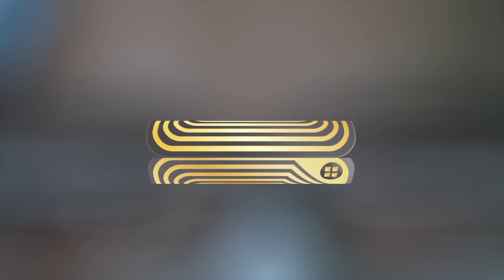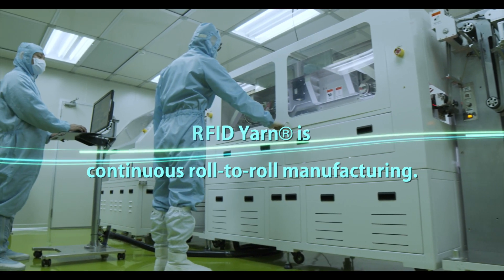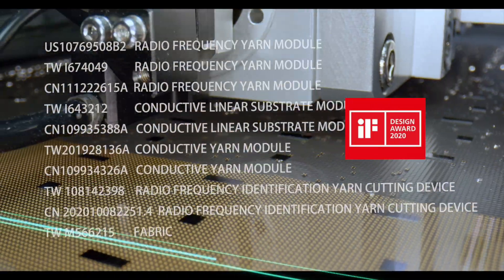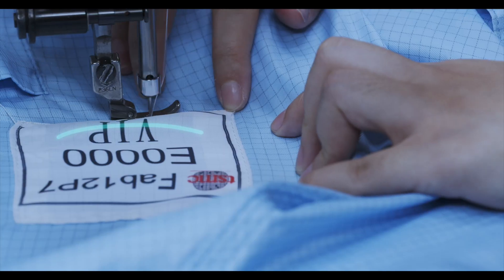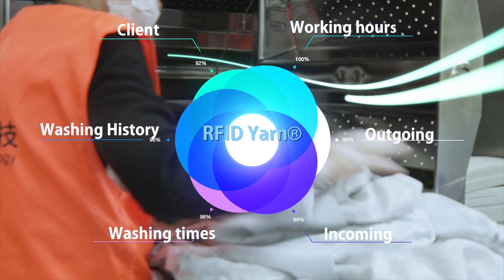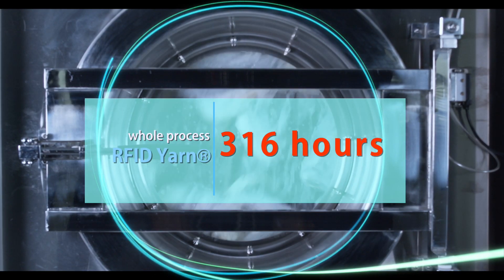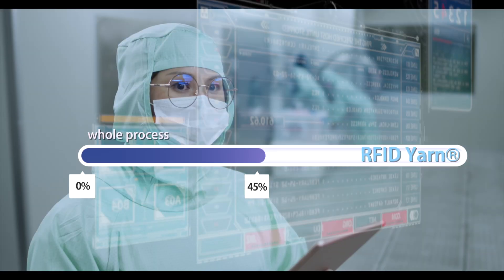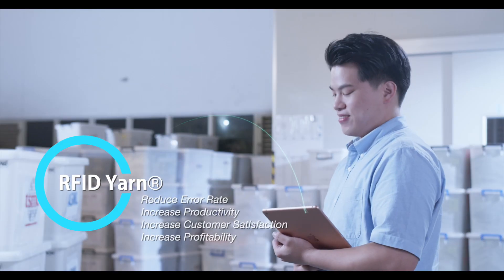RFID紗線 RFID from Tag to Yarn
RFID紗線化技術，提升染整生產管理效率